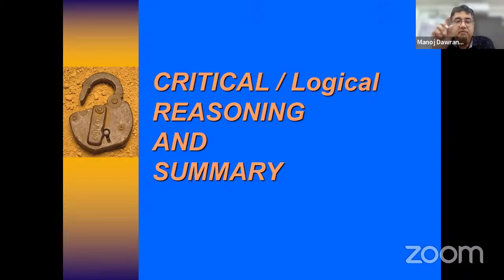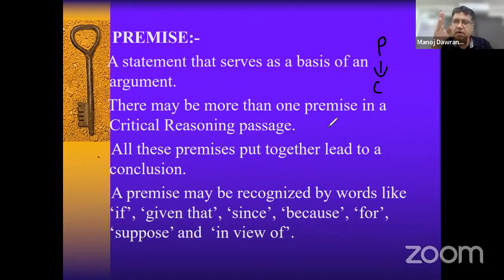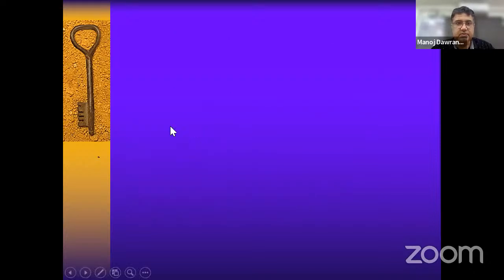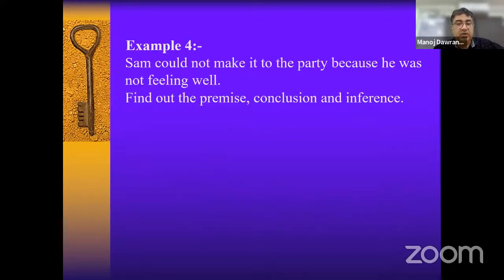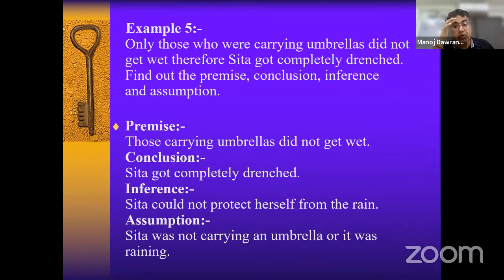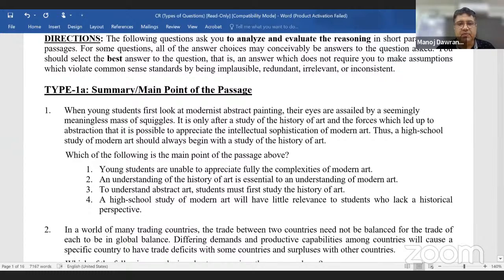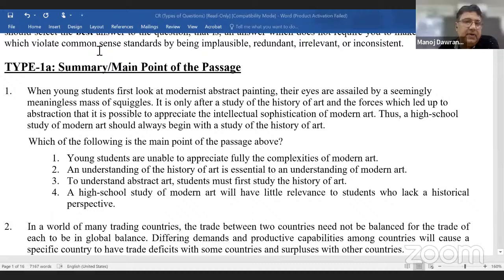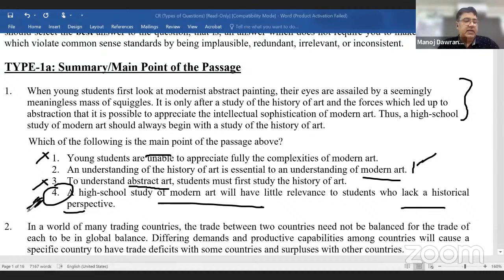CLAT 2024 | Logical Reasoning | Must-do Passage-based LR Questions -2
Prepare for CLAT 2024 with our comprehensive guide to solving Logical Reasoning Passage-Based Questions. In this video, we break down key strategies and techniques for tackling complex passages, helping you improve accuracy and speed. This session focuses on real CLAT questions essential for mastering the Logical Reasoning section for law entrance exams.

Check our Law Prep resources.
👨‍💻 Online classes:
(For students preparing for CLAT, AILET, & OLETs)
📌 CLAT 2025 Classic Premium Online (Plex) (For students preparing for CLAT & AILET within 1 year)